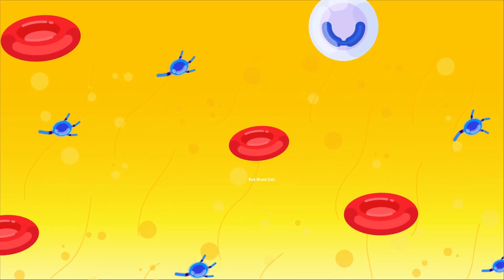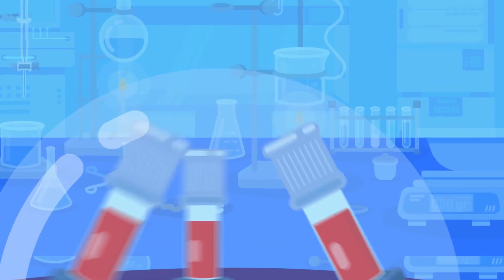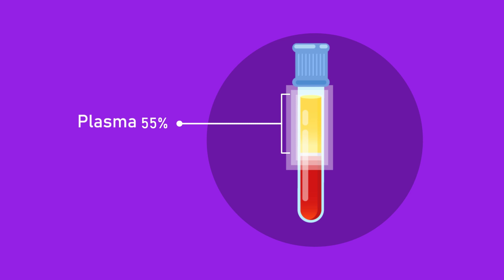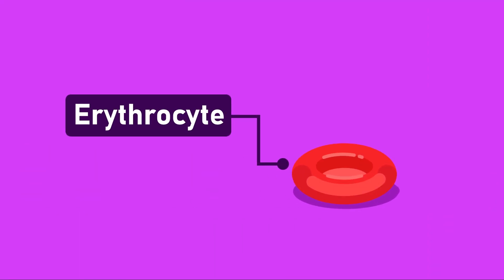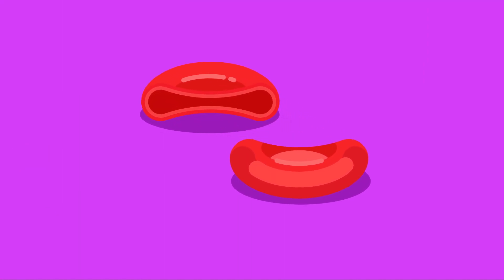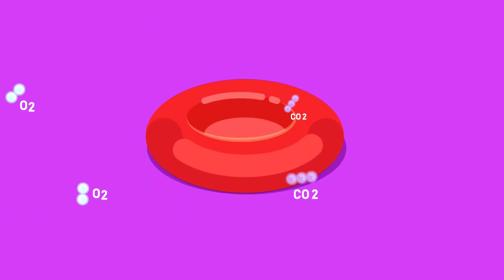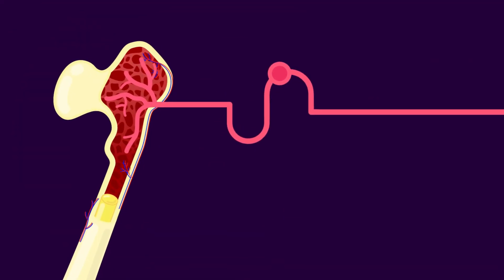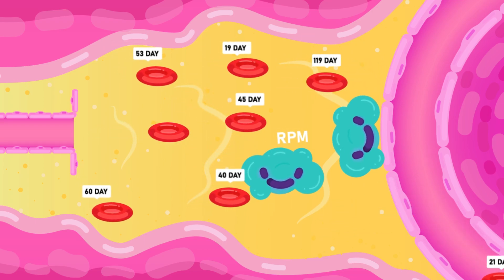What is Our Blood Made of? Part 1 - Animated Explanation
Contents and composition of our blood explained.

Timestamp:

00:00 The components of blood
00:16 Blood plasma
00:40 Osmotic pressure in blood
01:00 Blood cells